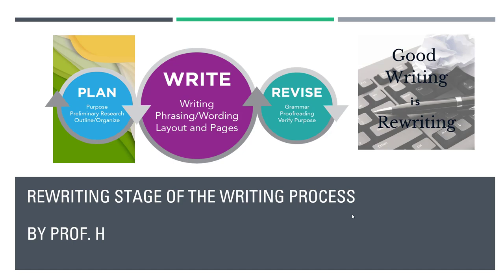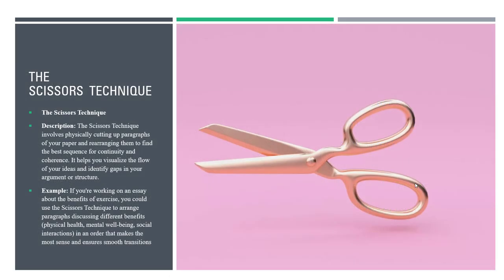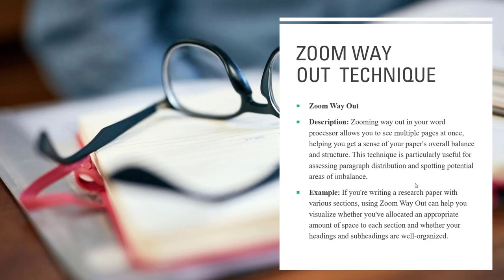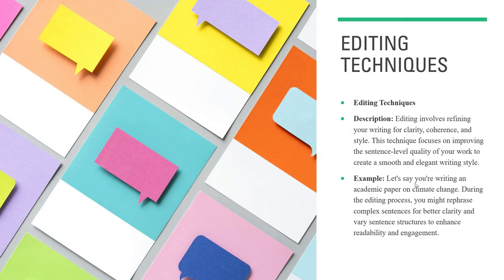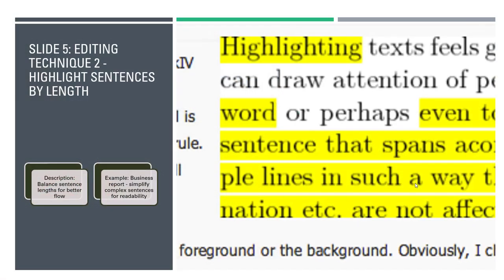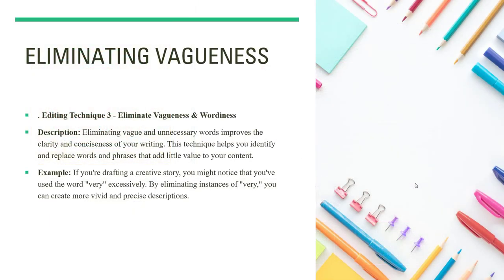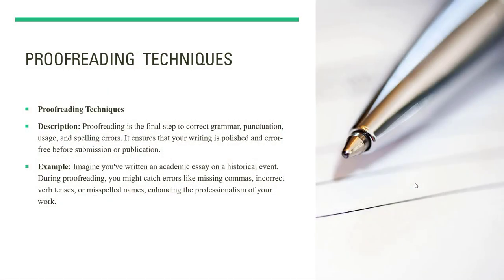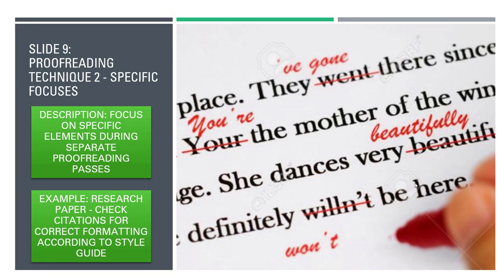Proofreading and Revision Lecture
This video goes over the third stage of the Writing Process--The Rewriting Stage and goes over effective revision, proofreading and editing techniques for correcting your academic research rough draft.